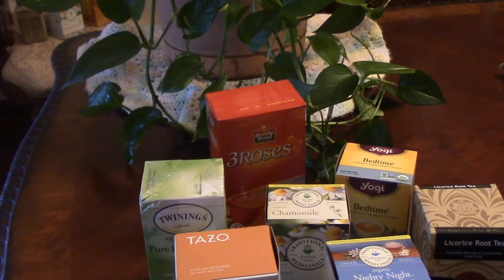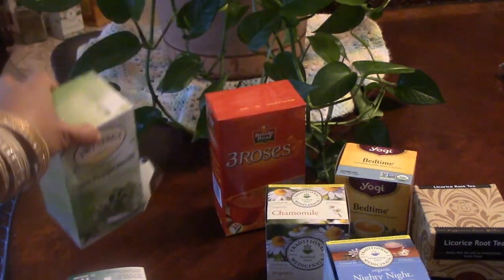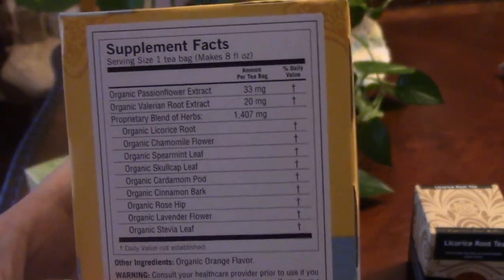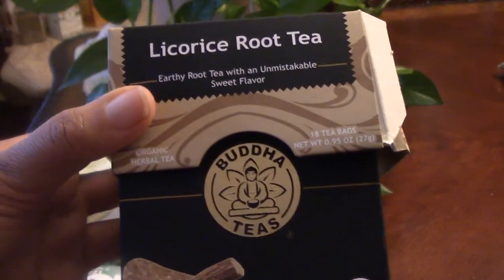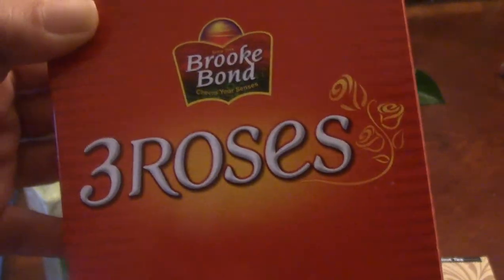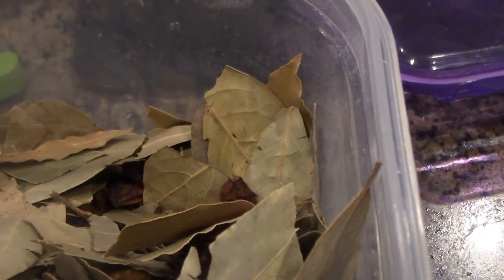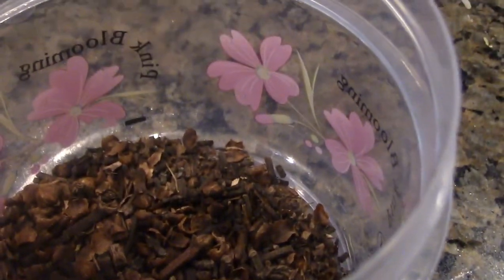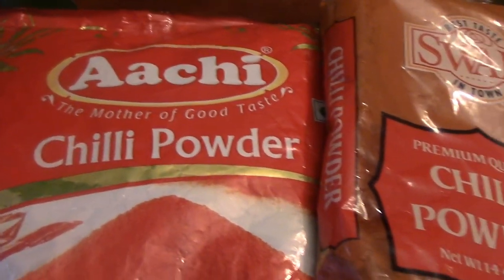Which ones to choose cause your health matters || Bedtime tea || Digestive tea